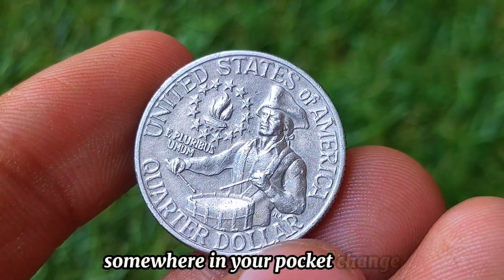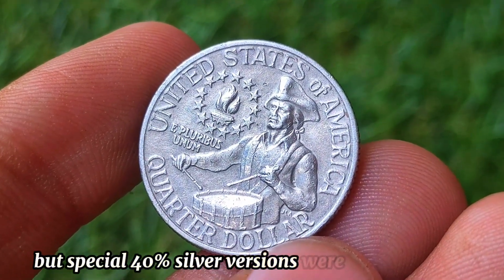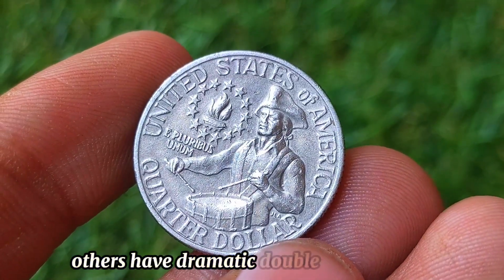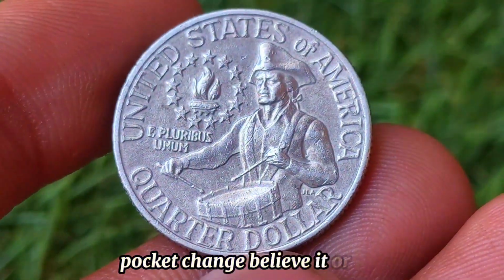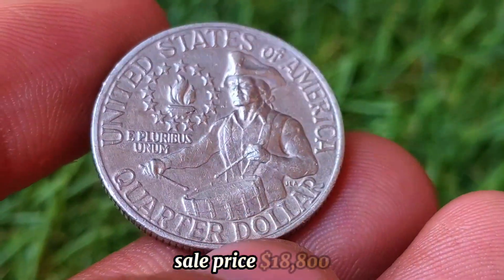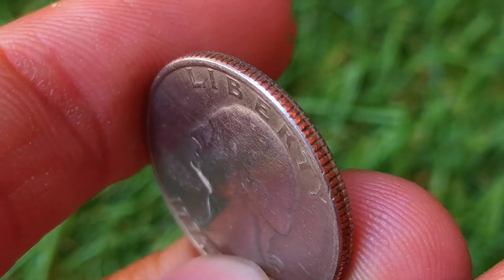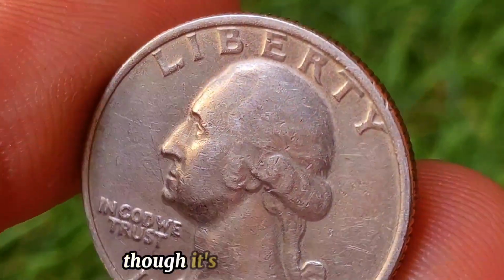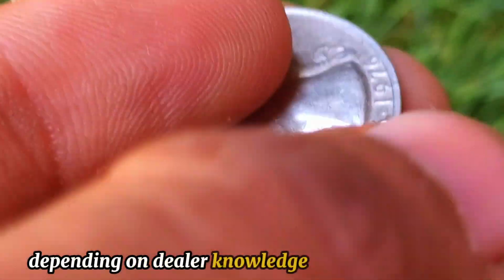RARE 1776_1976 ERROR Bicentennial Quarter Coin Value| How Much is a 1976 Bicentennial Quarter Worth?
There you have it, coin lovers! The 1976 Bicentennial Quarter isn’t just a piece of history—it’s a potential GOLDMINE hiding in your pocket change! 🏆💰 🚀 What should you do next? 1️⃣ Check your collection and look for these rare errors! 2️⃣ Get your coins graded by PCGS or NGC to maximize their value! 😱